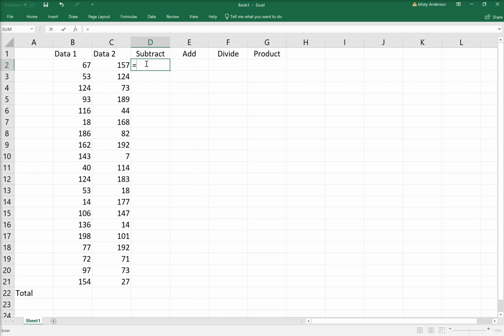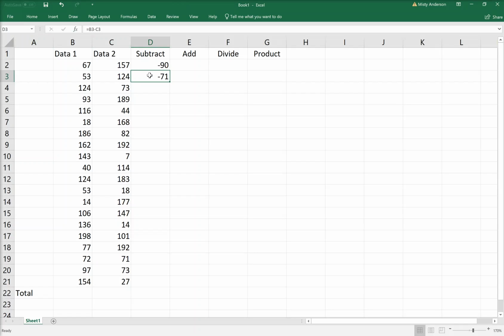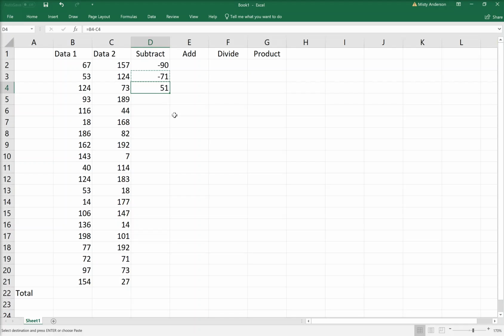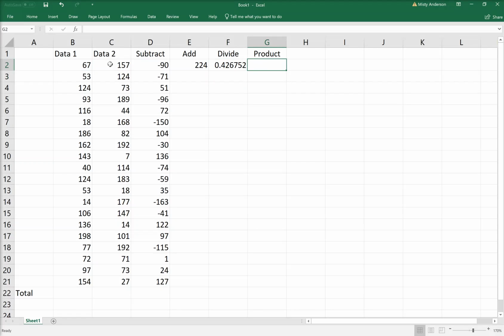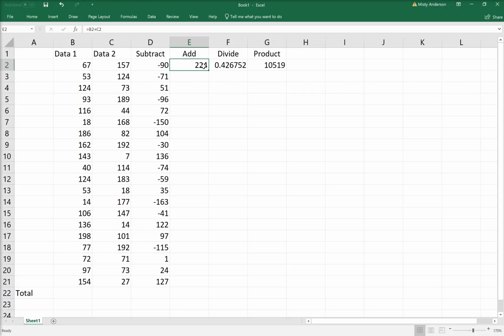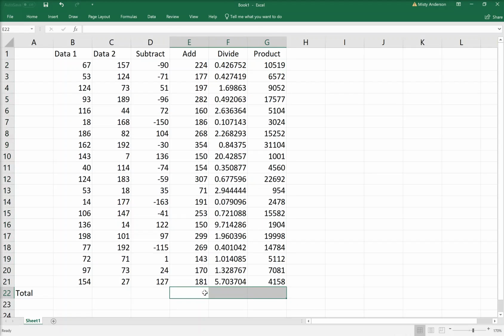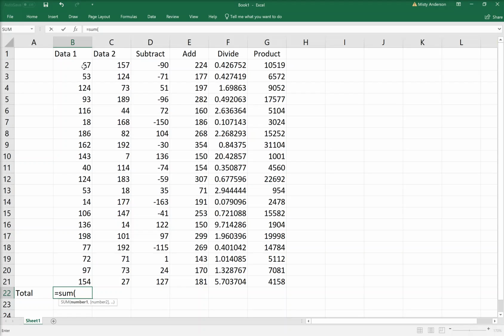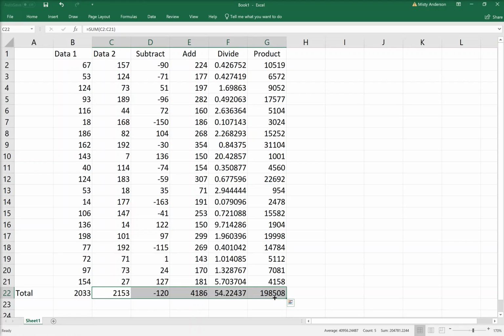Excel functions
Performing basic functions within excel (addition, multiplication, subtraction, division, and sum)